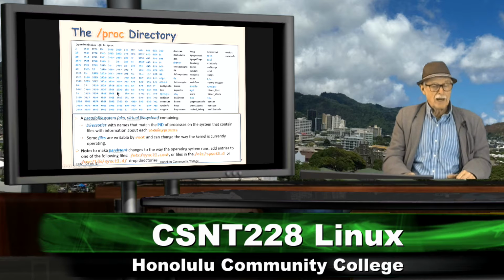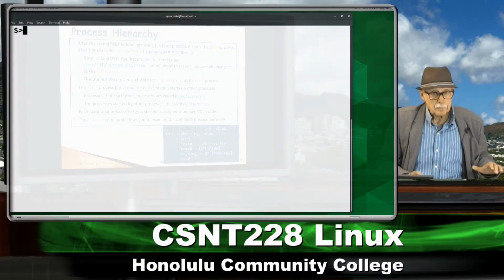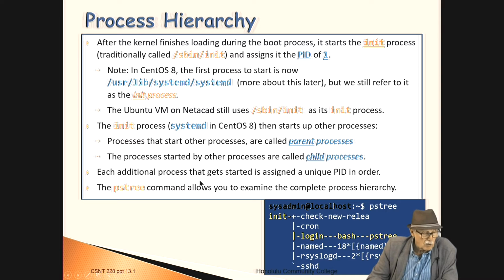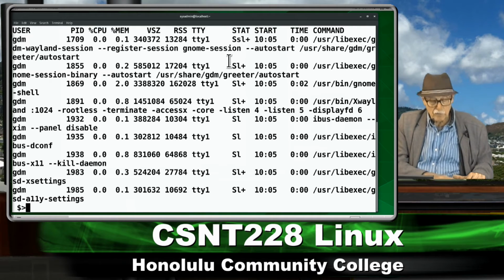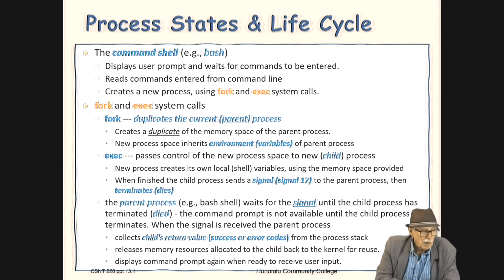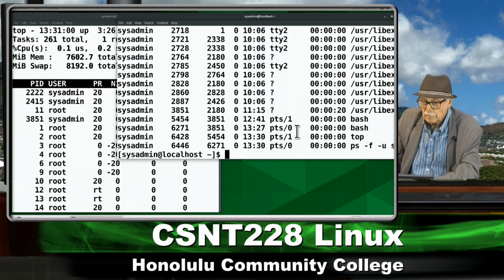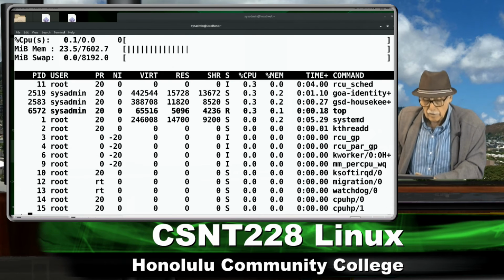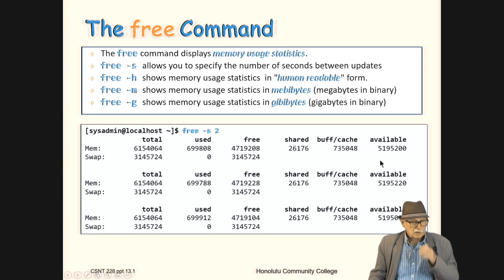CSNT228 ppt13-1 kernel processes